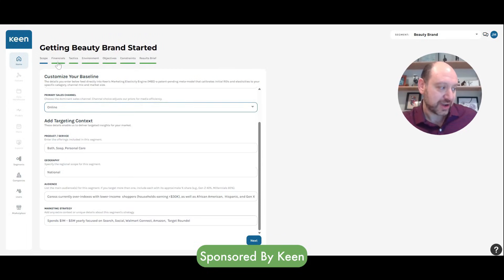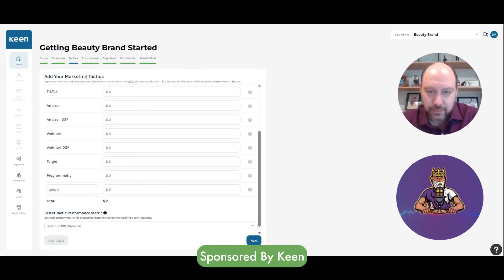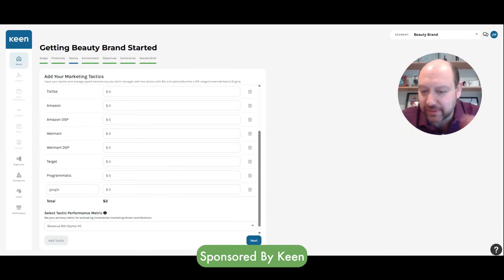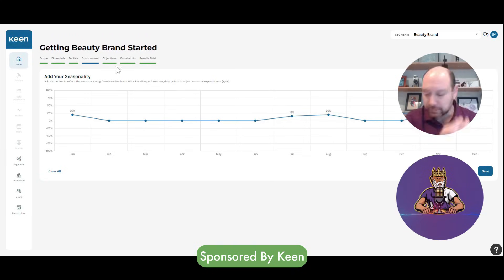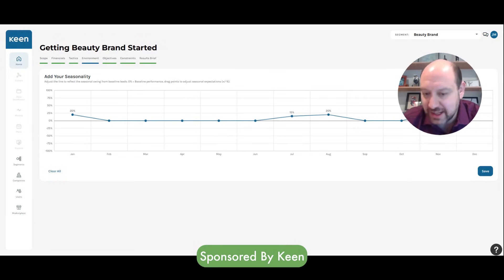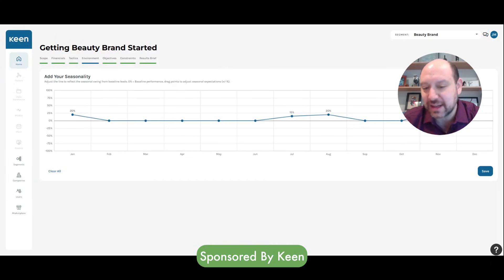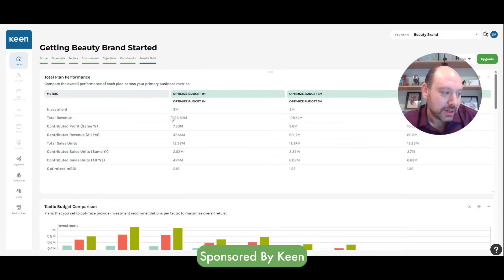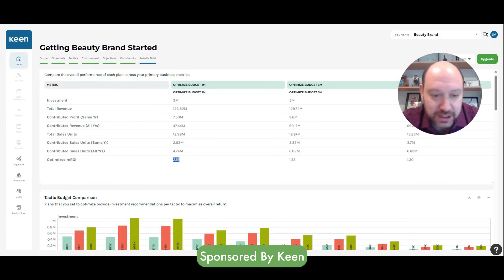Jesse Math, VP Strategic Partnerships at Keen Decision Systems, on Outcome Driven Media Planning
Jesse Math from Keen Decision Systems joins AdTechGod to walk through how modern media planning is shifting from hindsight measurement to forward looking decision making. The conversation explores how brands can plan, forecast, and allocate budgets even without perfect data, using benchmarks, simulations, and iterative constraints to drive real business outcomes.

Takeaways
• Measurement should exist to inform future decisions, not just validate past performance
• Brands can plan effectively even without a full MMM or years of historical data
• Budget allocation becomes easier when starting from outcomes instead of channels
• Scenario planning allows teams to model growth without increasing total spend
• Running thousands of simulations quickly reveals where each marginal dollar works hardest

Chapters
00:22 Introduction to Keen Decision Systems and the focus on outcome based planning
01:40 Why measurement should guide what comes next, not just report the past
06:22 Planning without an MMM and meeting brands where they are
08:05 Using $35B in benchmarks to customize a planning baseline
11:42 Iterative planning starting from KPIs instead of preset budgets
13:45 Scenario planning for growth without increasing spend
15:47 Blending software with strategic guidance for new and growing brands
22:44 Turning planning into a continuous optimization loop
25:14 Connecting planning directly to channel level execution
26:24 The value of benchmark driven decision making at scale